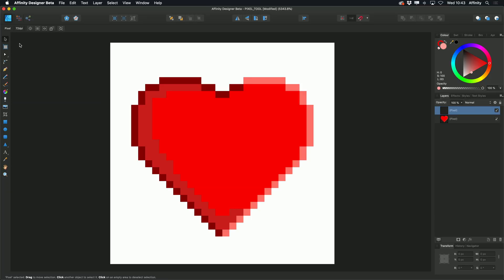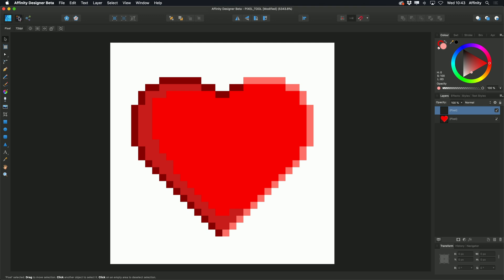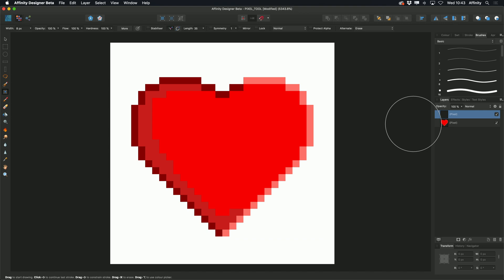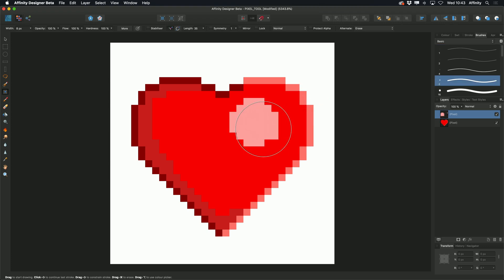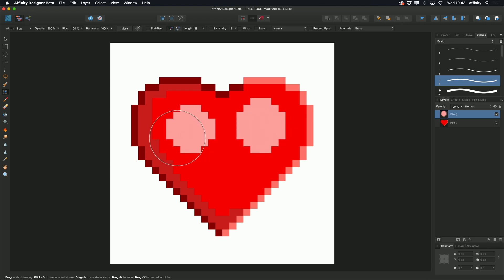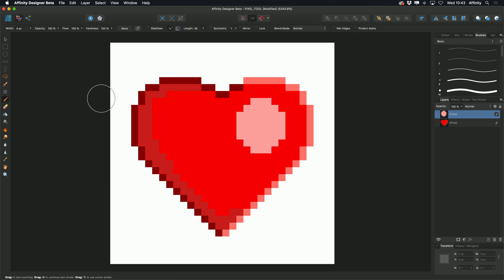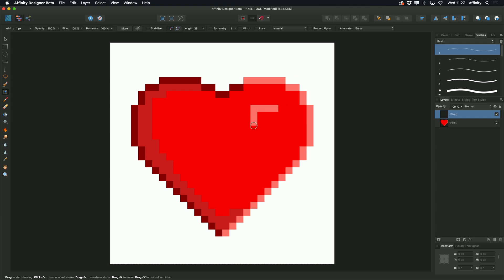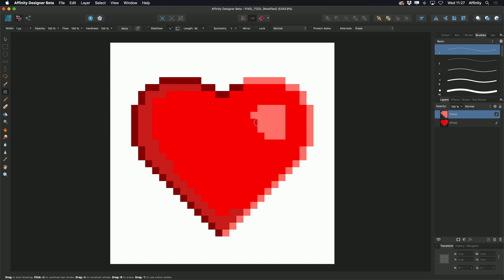Affinity Designer - Pixel tool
The tool paints a hard-edged brush stroke without anti-aliasing. Icons may differ in your software version.